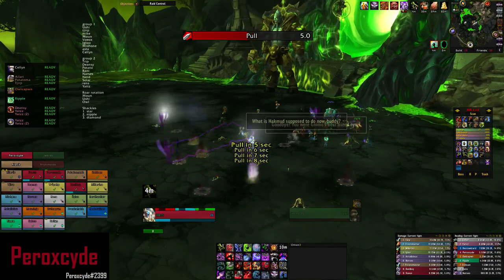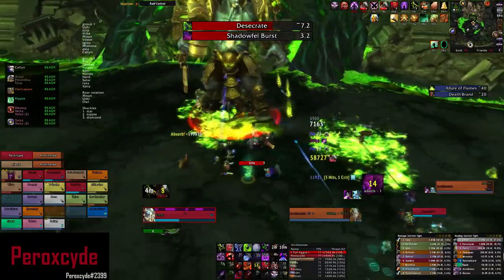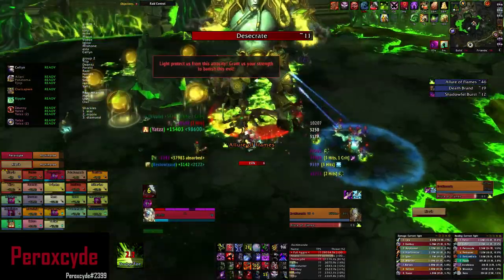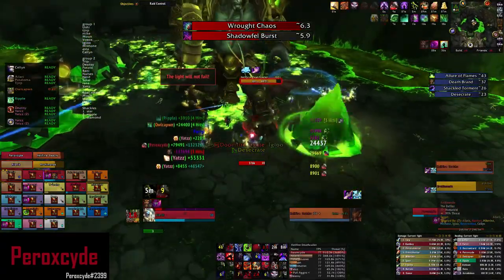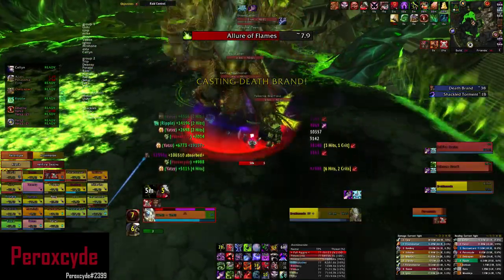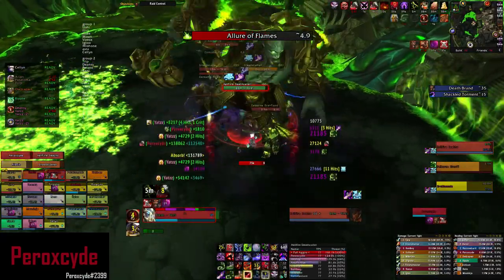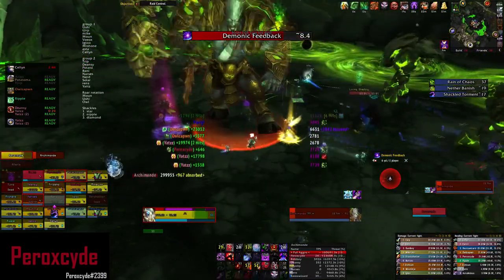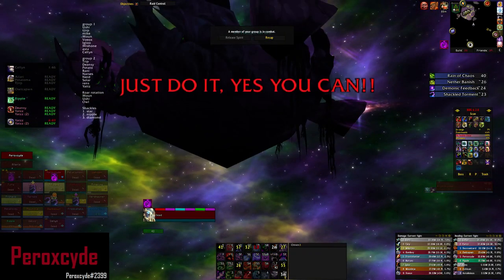Guide to Normal/Heroic Archimonde - Hellfire Citadel - 6.2 Blood Death Knight POV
I am Peroxcyde from Silvermoon EU. My main is a Blood Death Knight. I come from Mythic guild called Transcend. It is around top 100 World. I am playing World of Warcraft since the launch of Cataclysm. I've got over 120 days played on my Death Knight.

The following 3 links are all together and you need to copy them all in order for them to work:

Macros:

Diseases 1 Button Macro
/castsequence reset=target Icy Touch, Plague Strike

Mouse-over Outbreak
showtooltip Outbreak
/cast [@mouseover][@target]Outbreak

Mouse-over Choke
/cast [target=mouseover, exists] Strangulate; Strangulate
/cast [target=mouseover, exists ]Asphyxiate; Asphyxiate

Goblin Glider
/use 15

Nitro Boost
/use 6